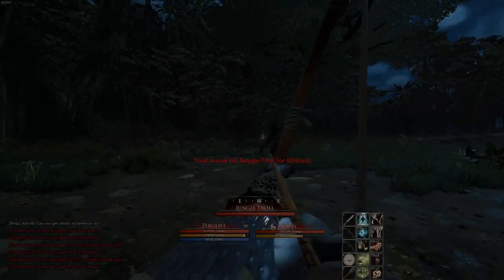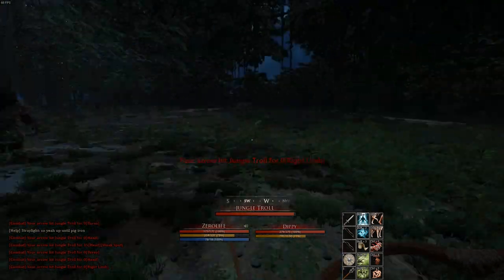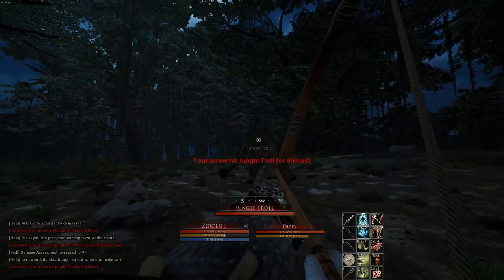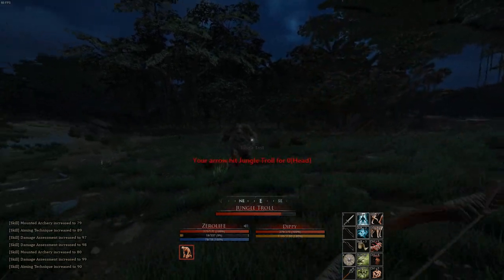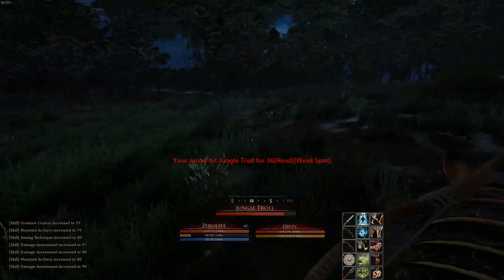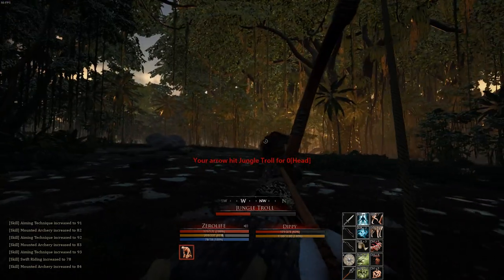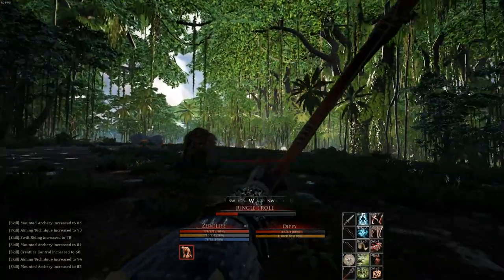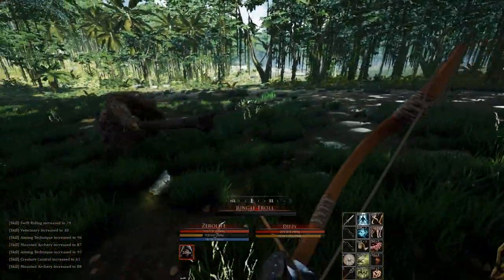Jungle Troll (SOLO) Mortal Online 2 - Easy Gold, Easy Clade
Mortal online 2 Solo the jungle troll for easy gold clade and mats

My pc
⍟ GPU: Gtx 980TI
⍟ CPU: AMD Ryzen 5 2600x
⍟ Memory: 16 GB RAM 3200hz
⍟ Monitor: BenQ XL2420Z 144Hz